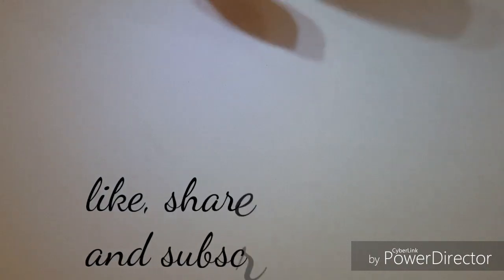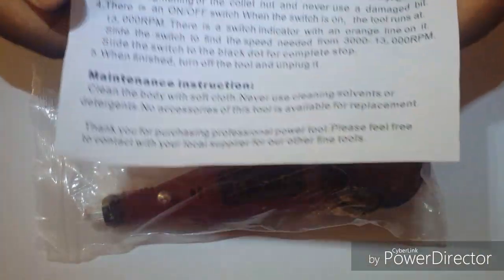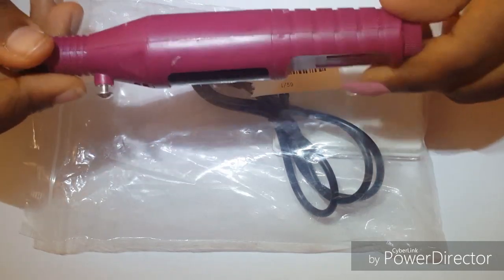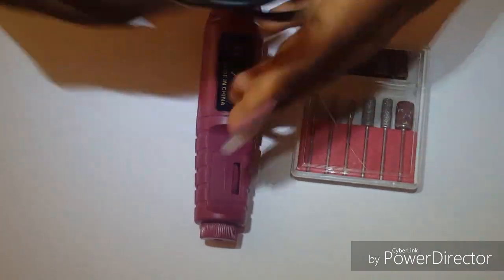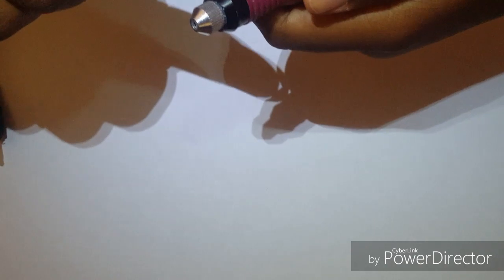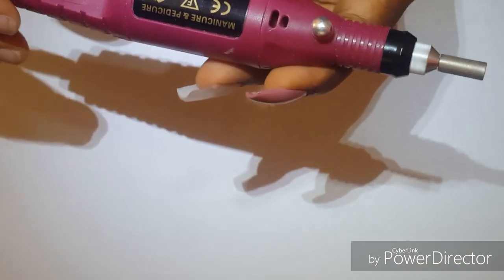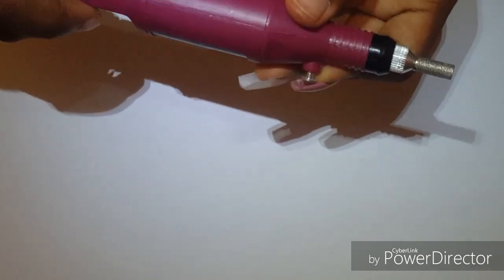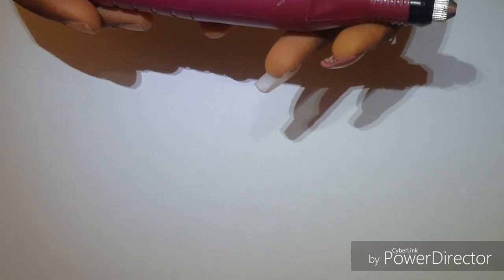aliexpress $4 nail drill review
Tell ur friends avout my channel
Thanks so much for your support